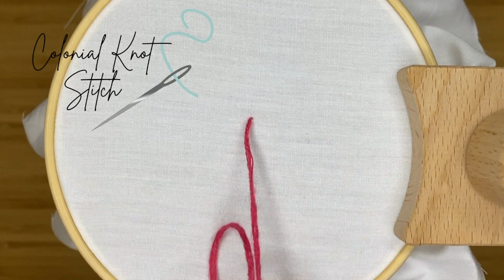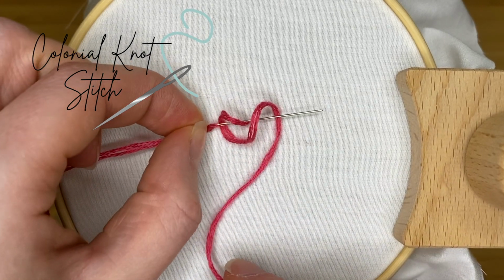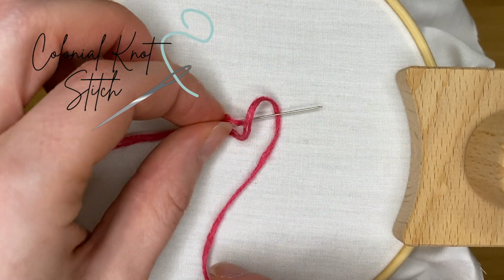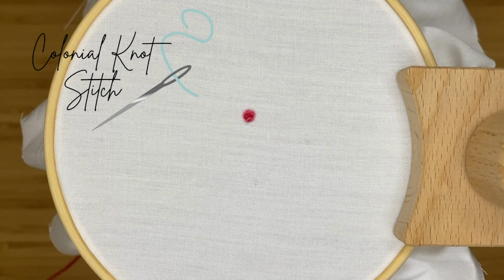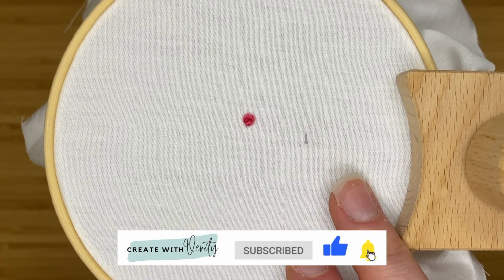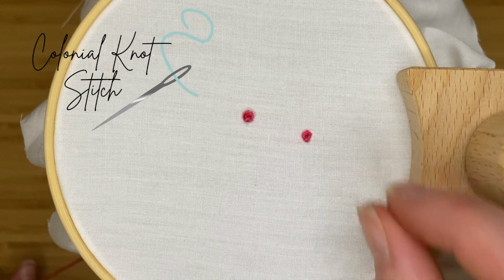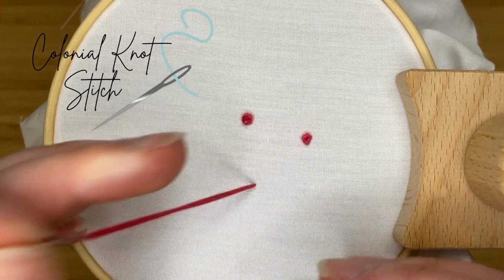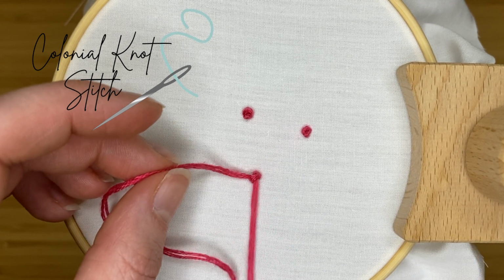#16 | Create a Colonial Knot | Beginners Embroidery Skills | 60 Days of Stitches Tutorials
Join me for 60 Days of Stitches to improve your embroidery skills with Day 16 and the Colonial Knot!

I'd also love to see your creations so tag me!

Hi, I'm Verity,

For years, I've decorated my home with things I've made and created gifts for family and friends. They've always described me as crafty and been amazed by what I've made; however, I don’t agree.

Most of my gifts are low cost and easy, made with some basic skills so I started this channel not only to feed my craft habit (don’t tell my husband!) but to create instructional videos and tutorials to show you that you can create amazing things too.

I also own a van conversion which my husband and I created ourselves (and you can rent), so you'll see Athena pop in to say hi from time to time, along with our home in Hertfordshire which is undergoing its own major makeover!

From beautiful embroidery, macrame, crochet, woodwork to styling your home or tiny home, there’s space for every type of creation so come and create with me!

My recommendations to get you started with crafting!
► Crochet Hooks (the ones I have)
► Basic Sewing Machine (a newer version to mine)
► Macrame Starter Kit